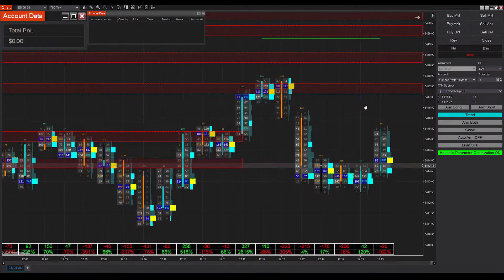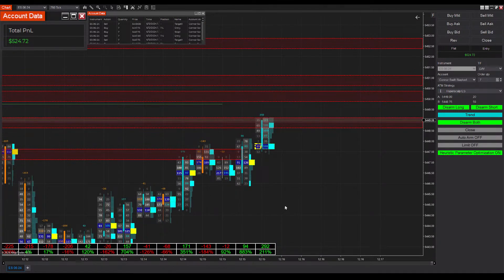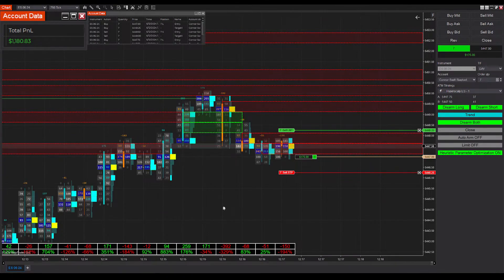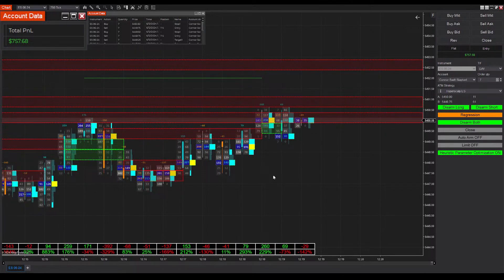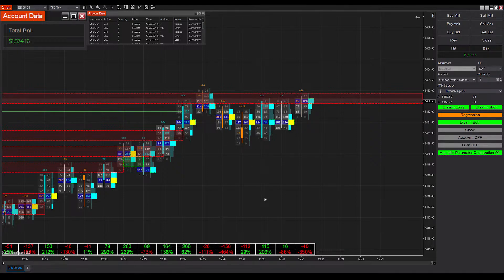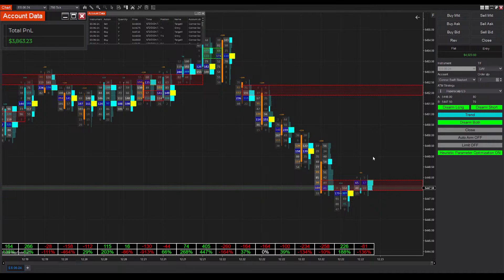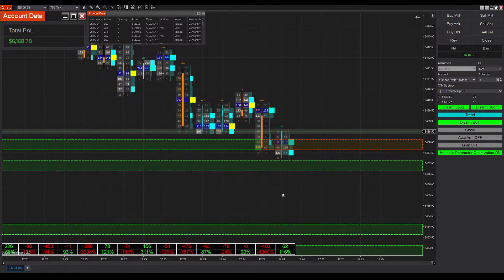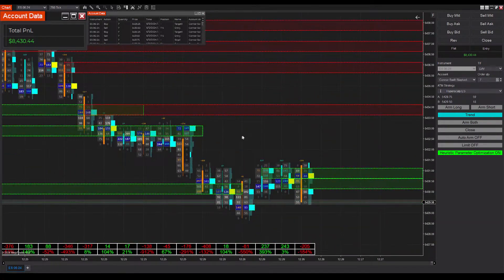Full-transparency Trading - LIVE Trading ES with PolarityATI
🔧 AnalyticaChart4+ & PolarityATI Settings Overview:
Template already Included in ML download folder.

Note: Polarity utilizes Machine Learning to actively fine-tune and optimize these parameters in real-time for enhanced performance. This is a feature available and free for all Polarity clientele.

IMPORTANT CONTEXT:
The live trading room disclosure above, unmodified, is required by NinjaTrader, LLC, for its vendors irrespective of whether the presenter is trading on a live trading account or a simulated account. The purpose of this requirement is to ensure that viewers are fully informed about the nature of the content presented and to set realistic expectations regarding the replication of trades. If you have any doubts or questions about this disclosure and its implications, please feel free to email me directly at , or our legal team at I we are more than willing to provide further documentation and clarification to support and explain this compliance requirement.